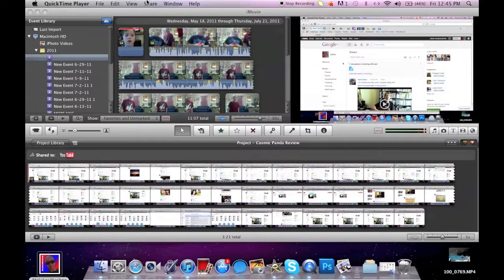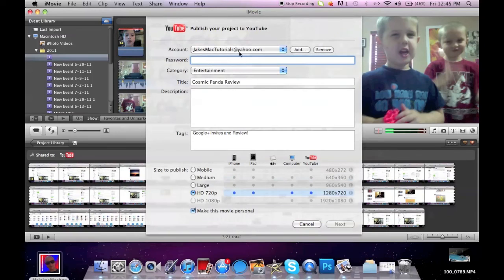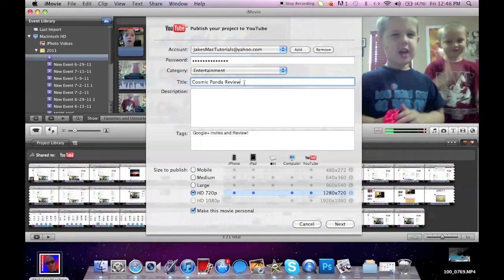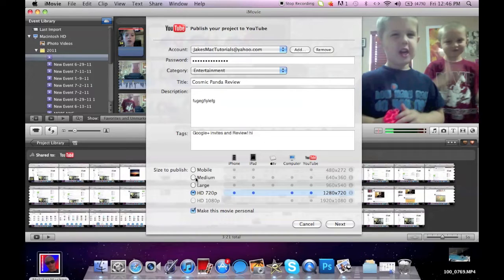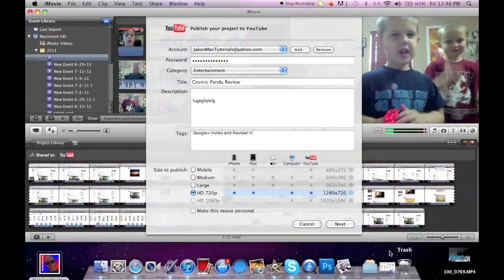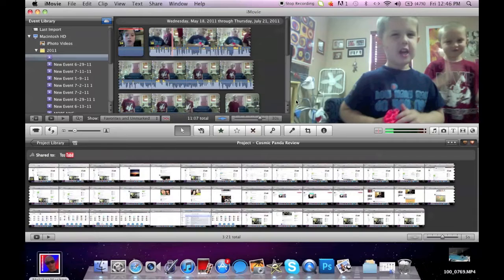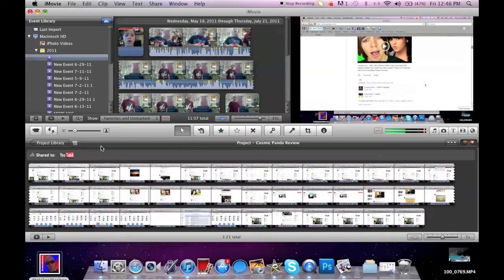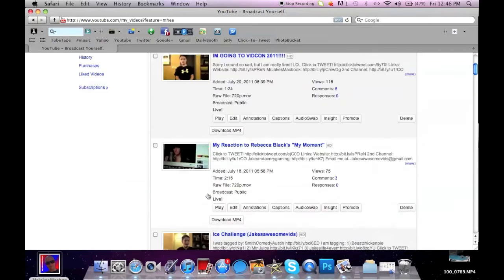How to upload to youtube from IMovie 11